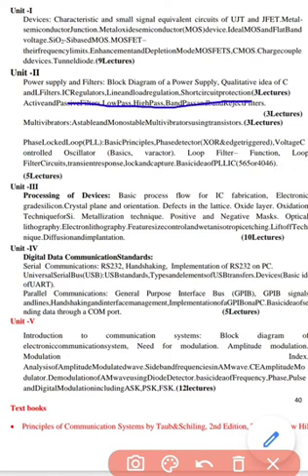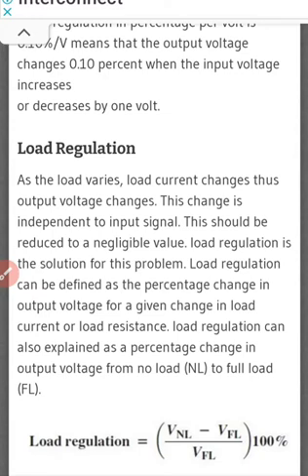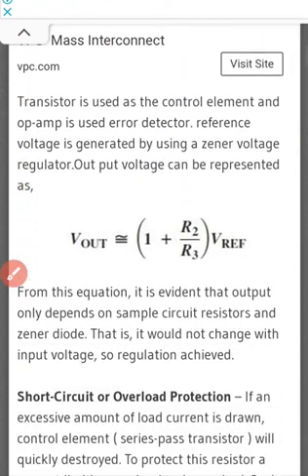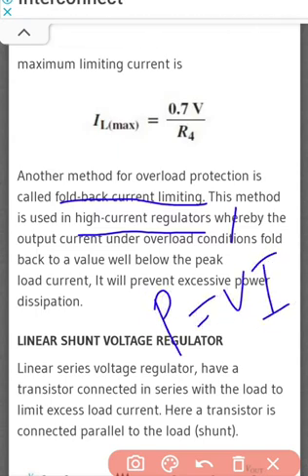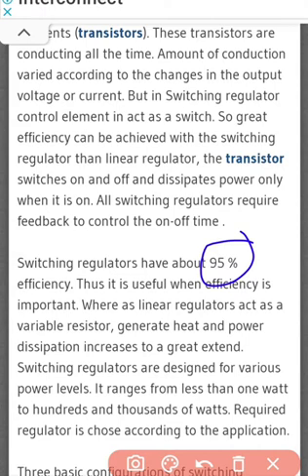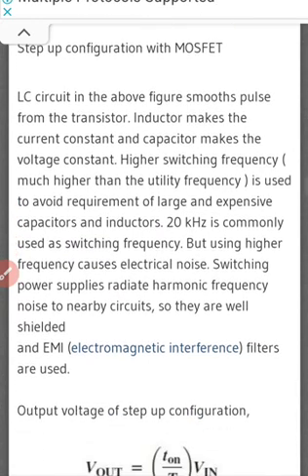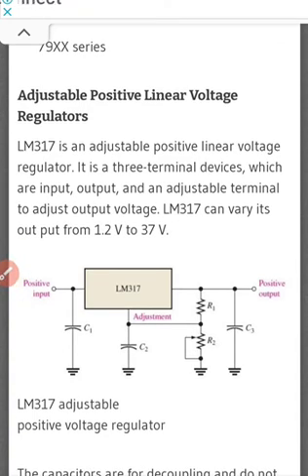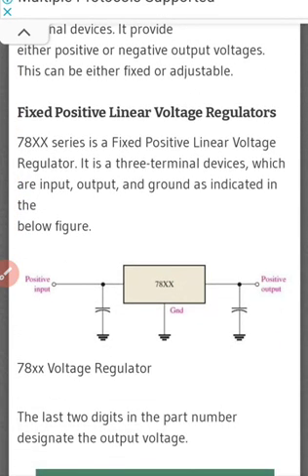electronic systems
it cover the ic regulator,load and line regulations and short circuit protection